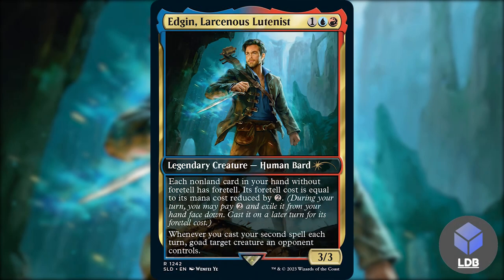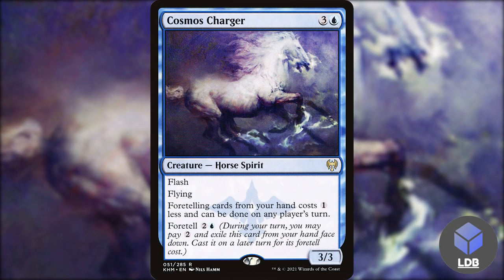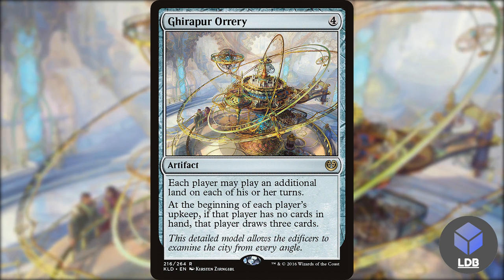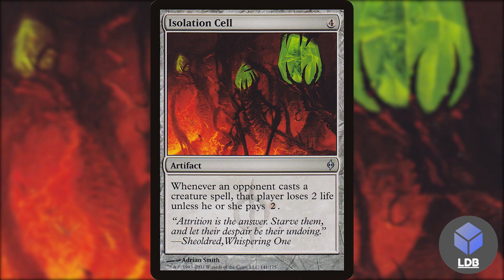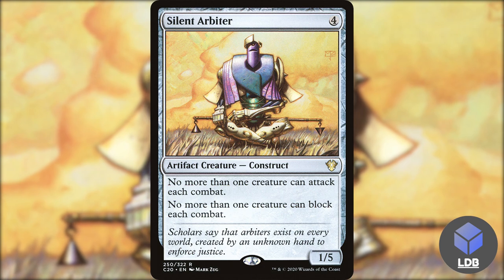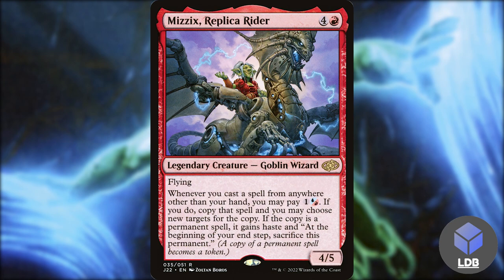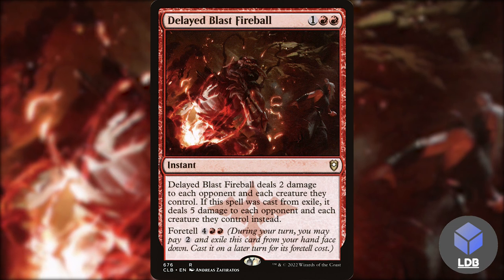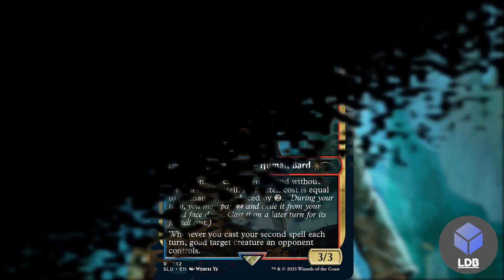Your spells are HOW CHEAP!? | Edgin, Larcenous Lutenist EDH Deck Tech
My viewer Drew Nguyen wanted to see my take on an Edgin deck so here it is! Izzet = instant and sorceries right? NOPE, not here! Chuck your cards into exile and cast them cheaper later while slowly burning your opponents to the ground!